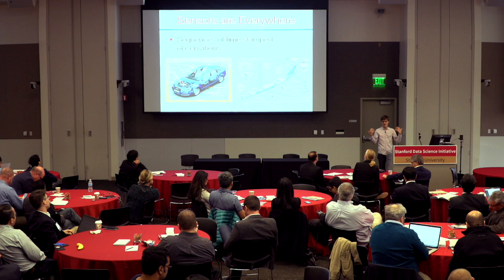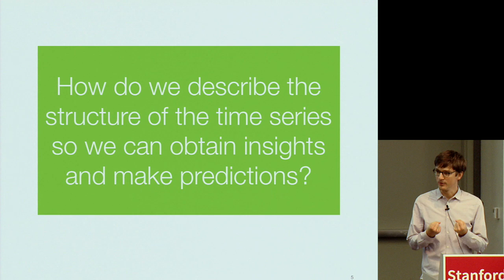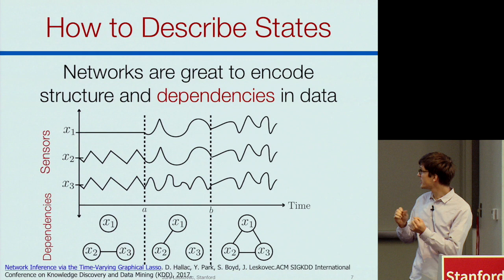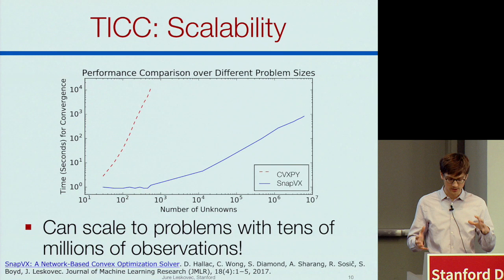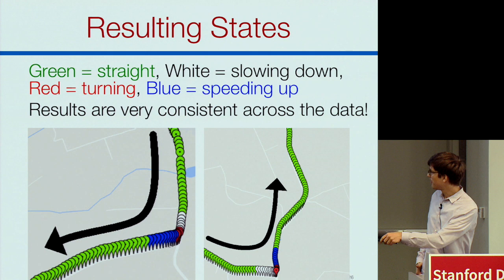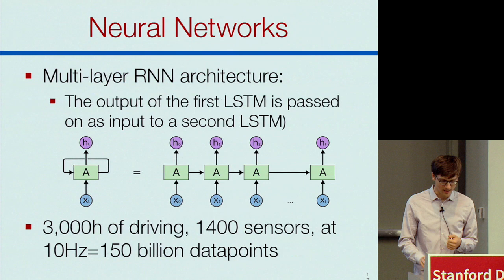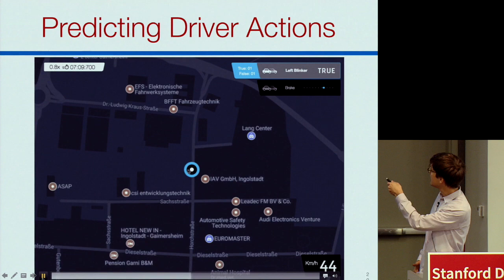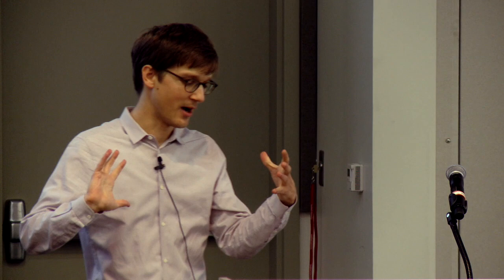Jure Leskovec: Analytics on time series data | SDSI Retreat - November 2, 2017 Original